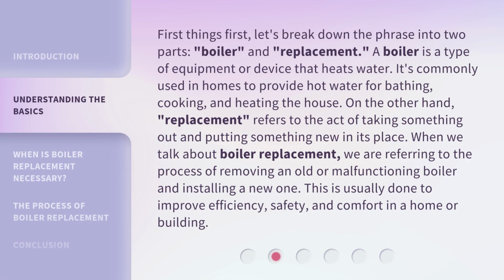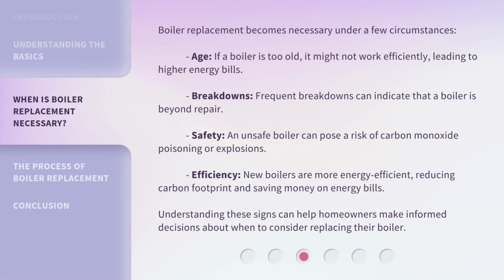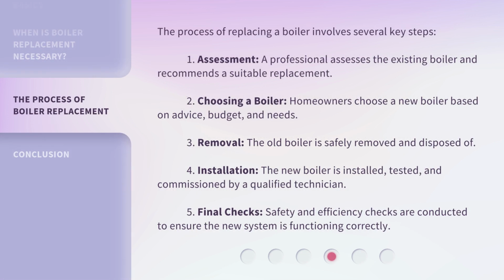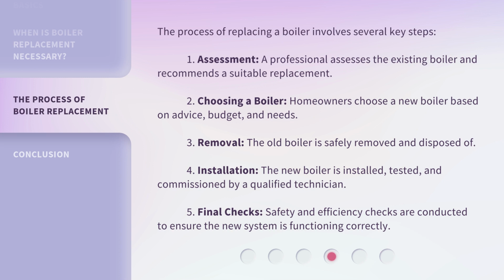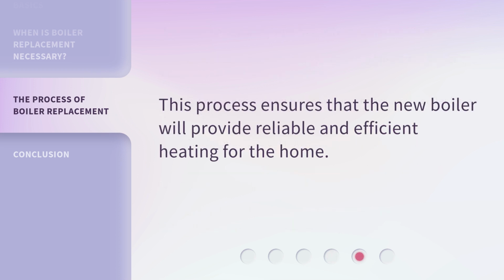Unveiling the Mysteries of Boiler Replacement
00:00 • Introduction - Unveiling the Mysteries of Boiler Replacement
00:43 • Understanding the Basics
01:27 • When is Boiler Replacement Necessary?
02:10 • The Process of Boiler Replacement